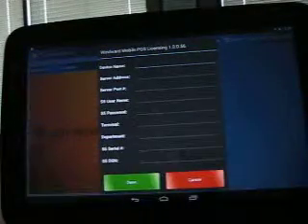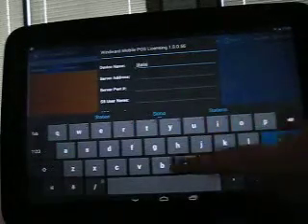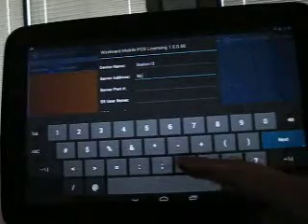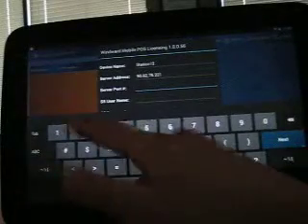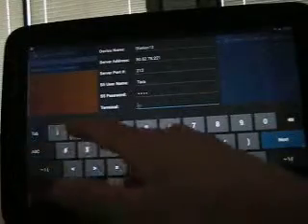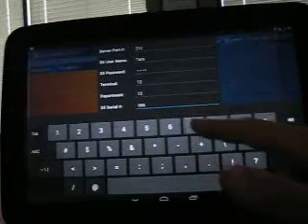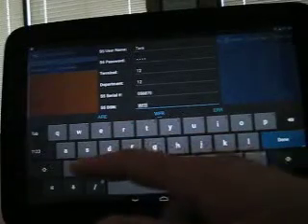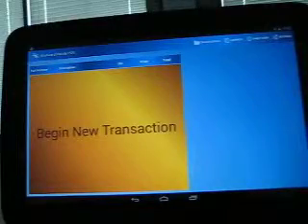Equipment 5. Licensing Windward on the Tablet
How to use the Windward Point of Sale System for Wheel Fun Rentals - Video #5